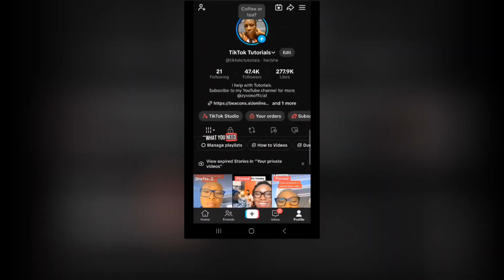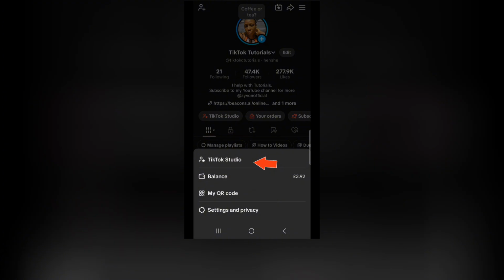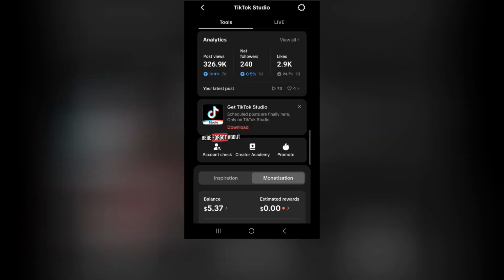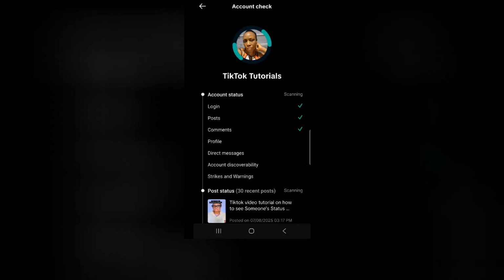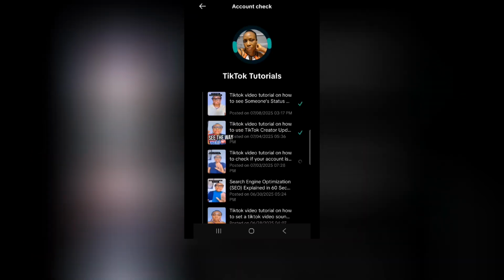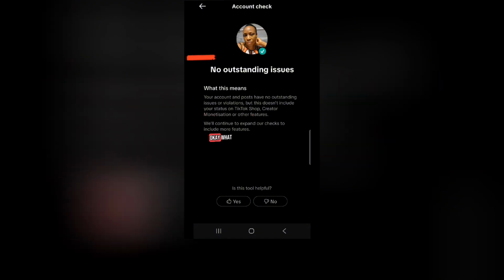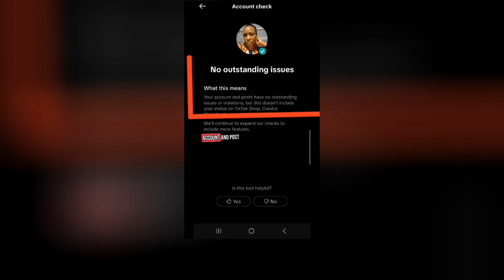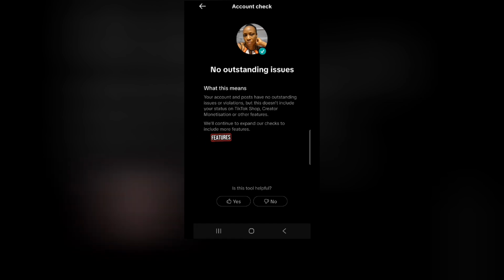How to Check Your TikTok Account for Issues (Shadowban, Violations, & More!)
Is your TikTok account acting weird? Low views? Missing features? You might be dealing with a shadowban, account warning, or hidden violations.

In this video, I’ll show you exactly how to check your TikTok account for issues — including how to find:

Account status and violations

Community Guidelines strikes

Potential shadowbans or feature restrictions

Your current standing with TikTok moderation

✅ I’ll also explain what each issue means and how to fix it, appeal it, or prevent it in the future.

⚙️ Whether you're a content creator or casual user, it's important to stay in good standing to keep growing on TikTok.

🛠 Chapters:
0:00 Intro
0:45 How to access Account Status
1:30 Signs of a shadowban
2:15 How to appeal violations
3:00 How to avoid future issues
4:15 Final tips